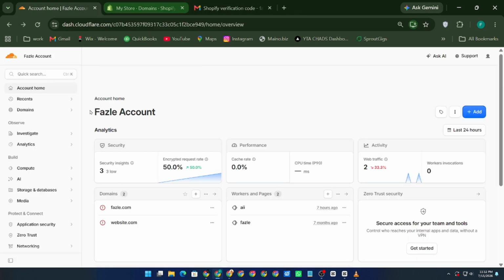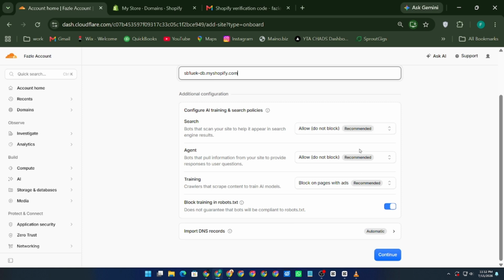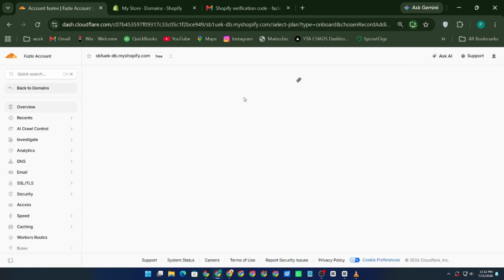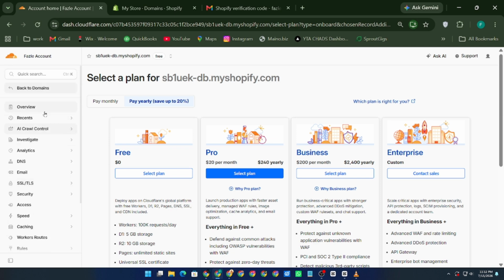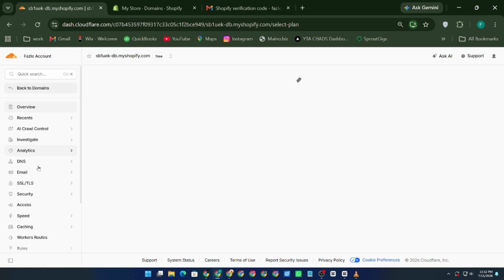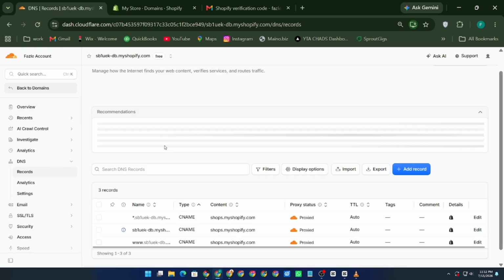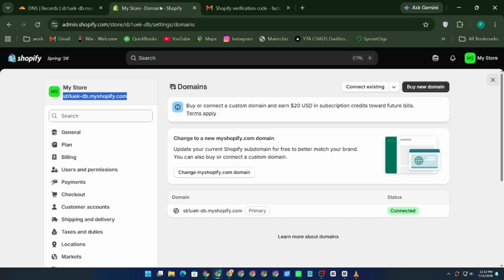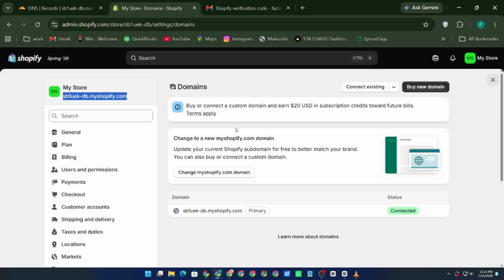How to Connect Cloudflare to Shopify (2026) Step-by-Step Full Guide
Learn how to connect Cloudflare to Shopify with this complete step-by-step guide. In this tutorial, you'll discover how to add your Shopify domain to Cloudflare, configure DNS records, update nameservers where applicable, enable SSL, optimize website performance, and enhance your store's security with Cloudflare. Whether you're launching a new Shopify store or improving an existing one, this guide will help you successfully connect Cloudflare to Shopify.